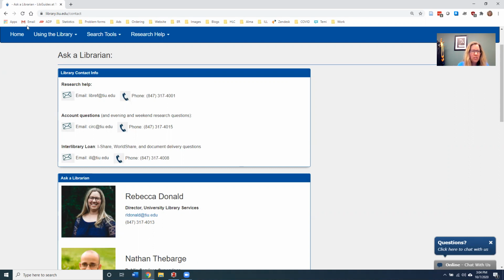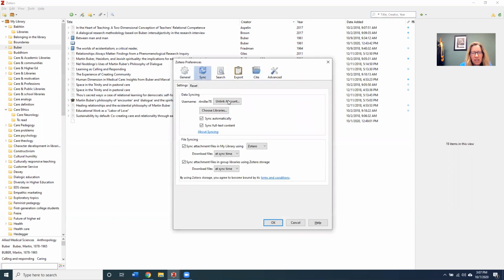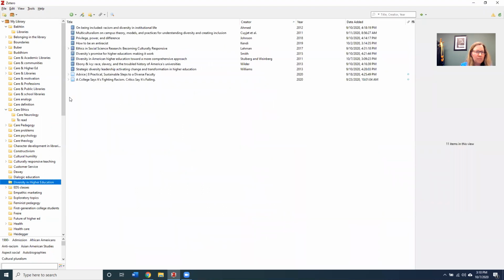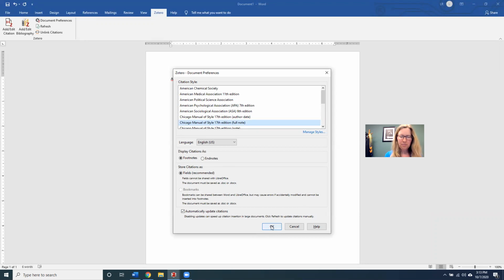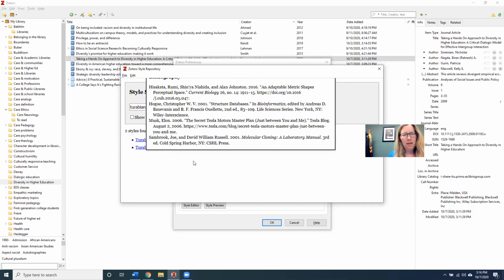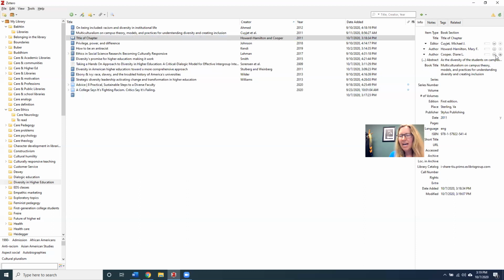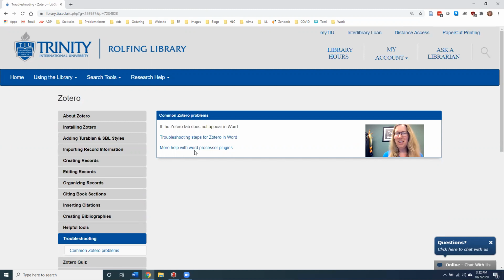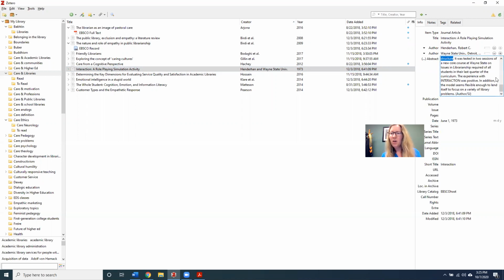Rolfing Library Zotero Workshop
Learn how to use Zotero, a free tool for managing citations and bibliographies, in this Zoom workshop from fall 2020.